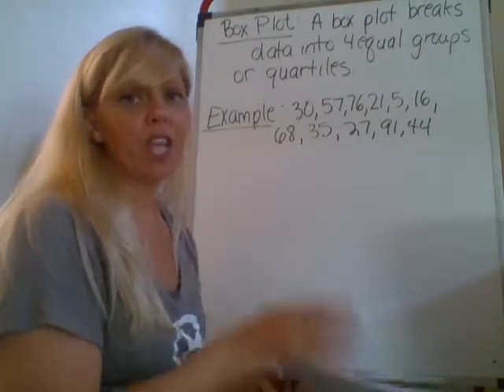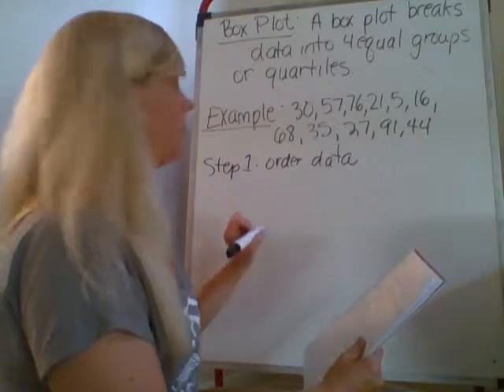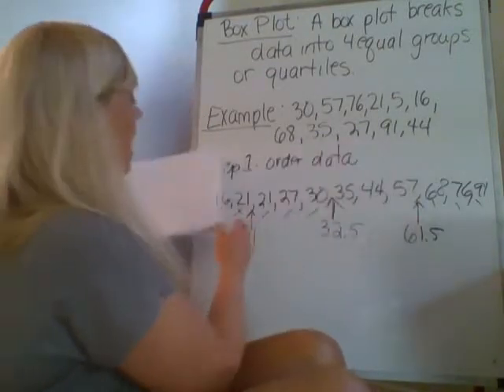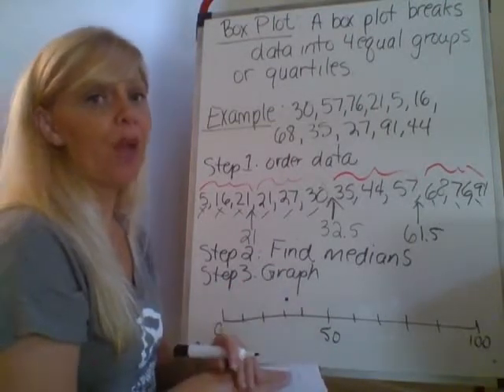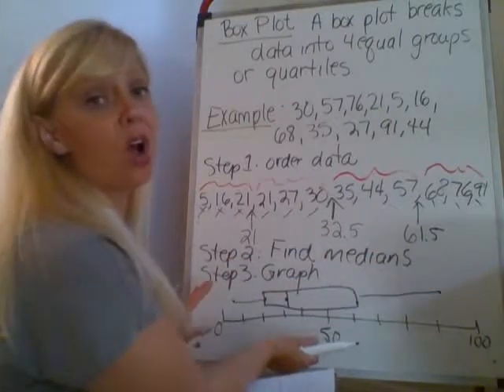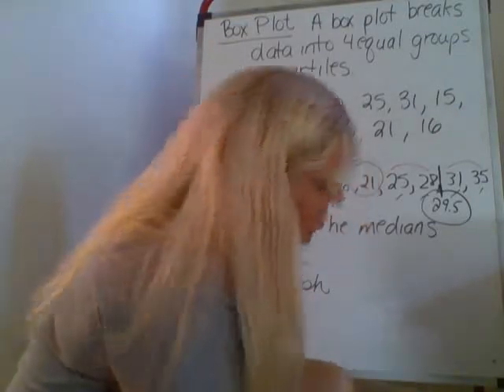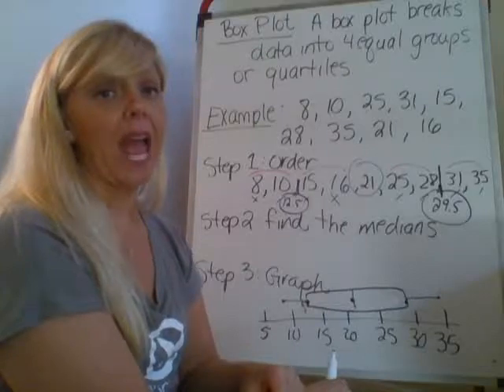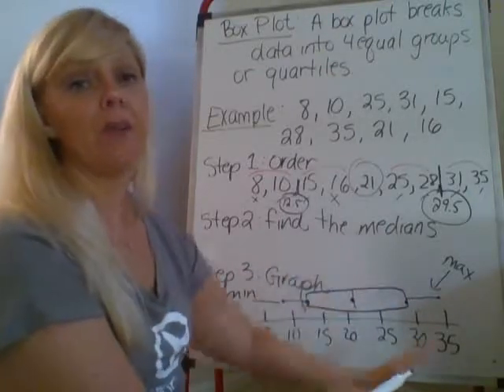Box Plots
How to make and read a box plot